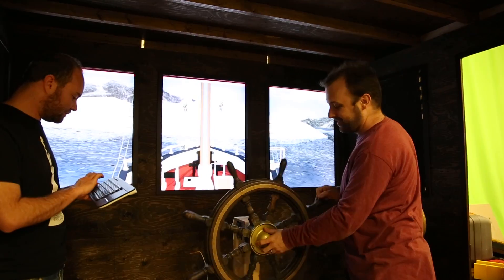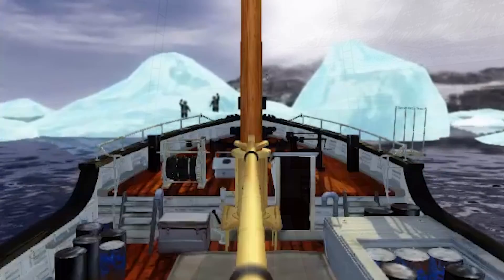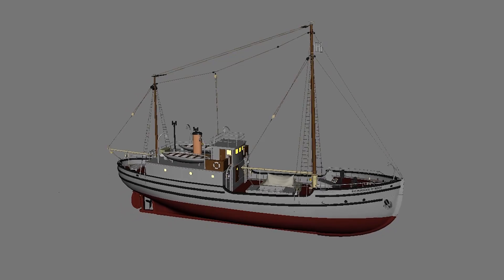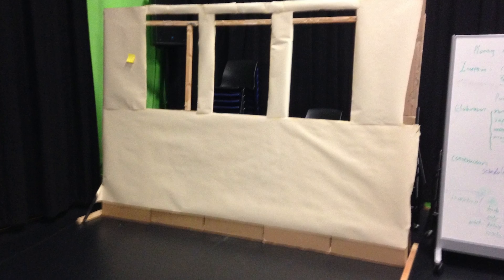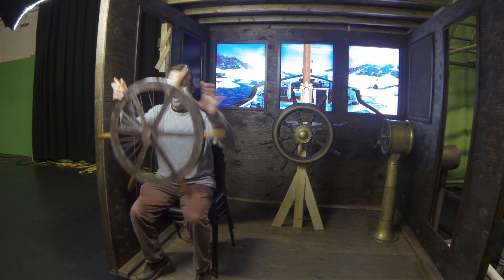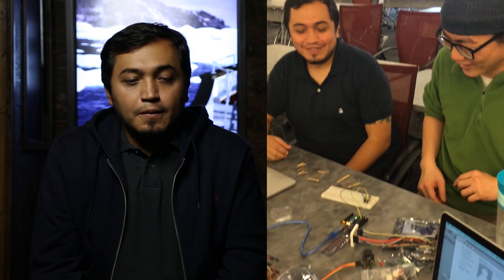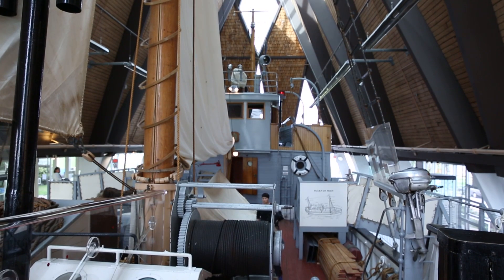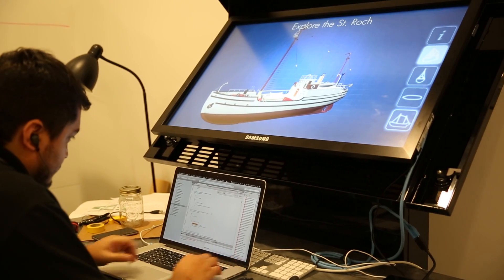VMM MDM Project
Interactive wheelhouse display and touch screen table for the Vancouver Maritime Museum. Project was completed by the MDM student team, True North as part of the Master of Digital Media program.